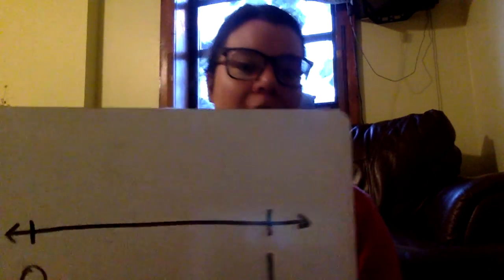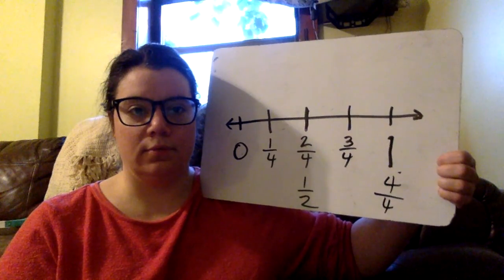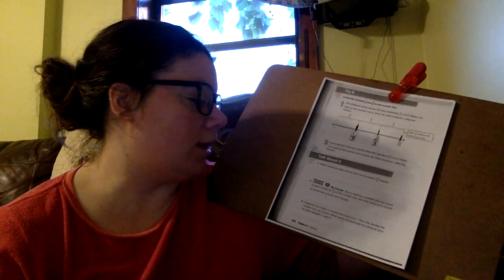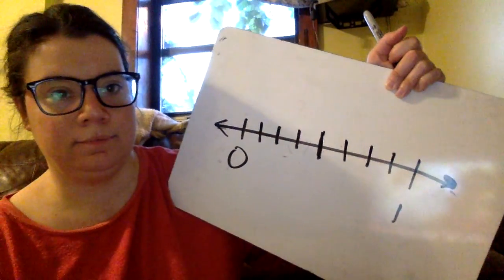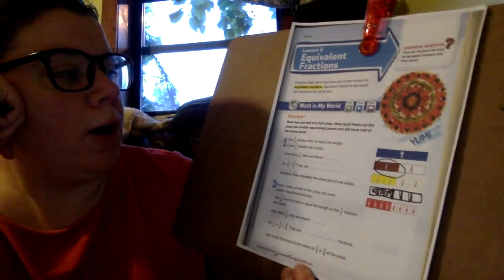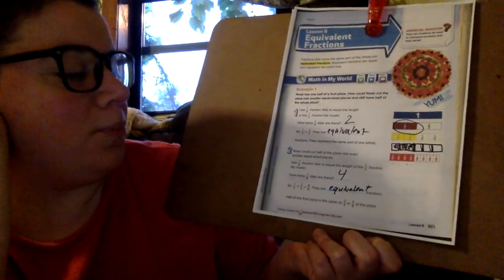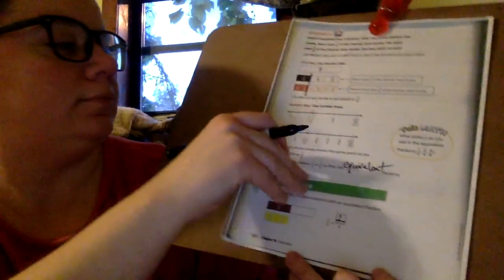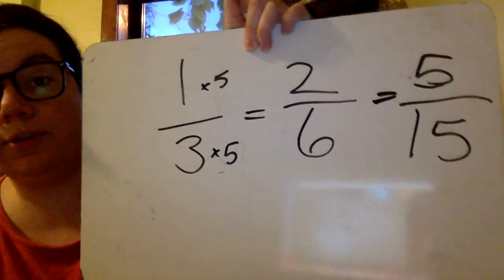Fractions on a Number line:Equivalent Fractions